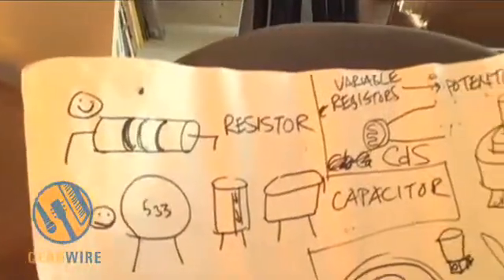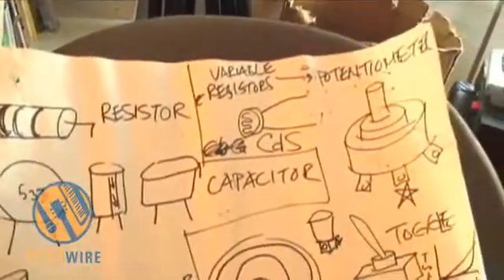Circuit Bending 101: Introduction To Circuit Bending Basics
The re-broadcast of the original intro to our circuit bending workshops, Dan Demchuk gives an overview of what to expect from Circuit Bending 101.  Trained by several of Chicago's more prominent benders, Dan brings to this series his experience and a lot of good circuit bending horror stories.

From Aphex Twin to Justice, artists of all walks are using circuit bending as a clever alternative to both traditional hardware synths and the often hollow-sounding VST.  Circuit Bending 101 is a course in pure analog sound in it's rawest form.  Join Gearwire over the next few months as we delve further and further into the realm of circuit bending.